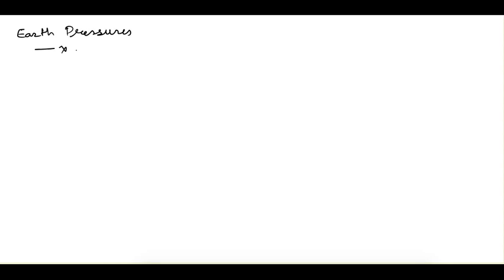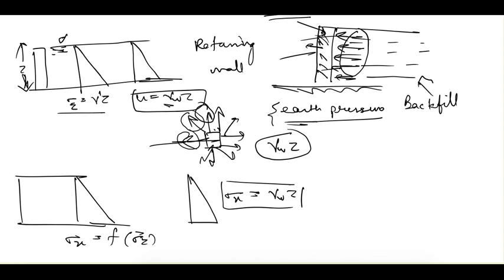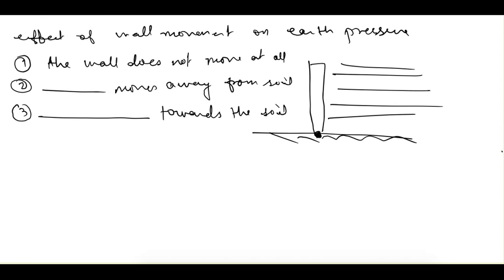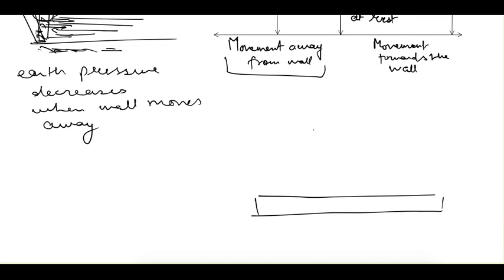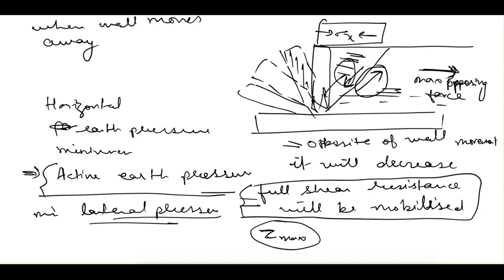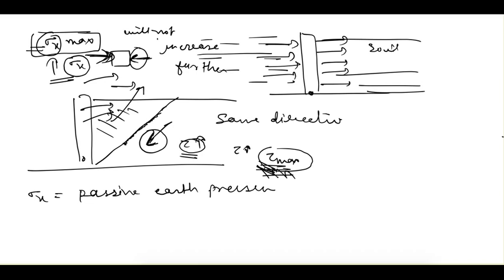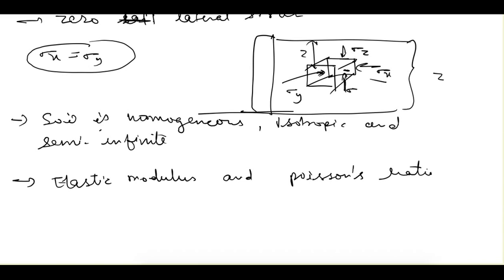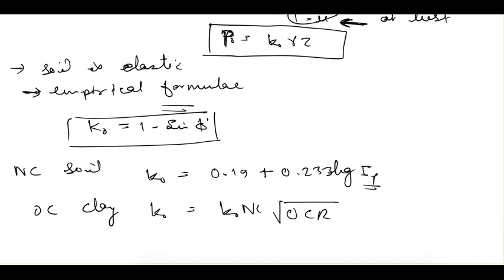Earth Pressure at Rest | Soil Mechanics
In this video I have talked about the basics of earth pressure theory along with the derivation for earth pressure at rest.